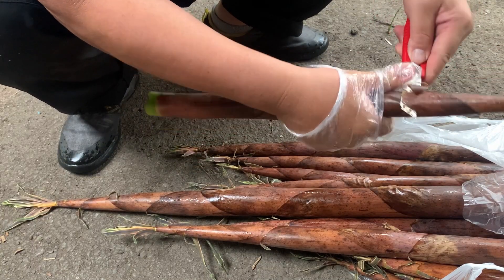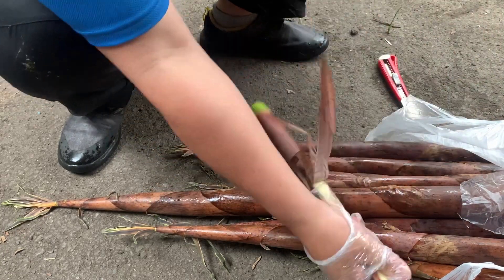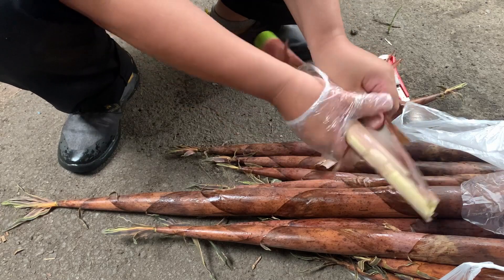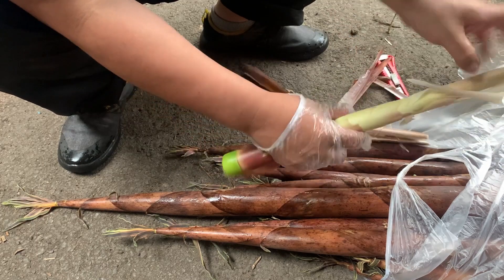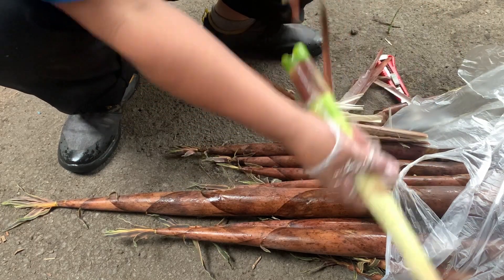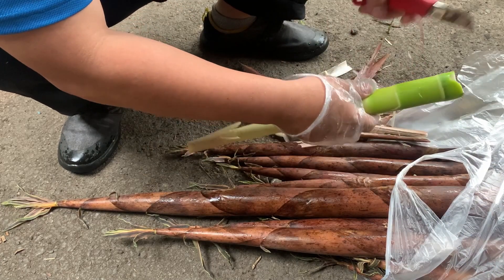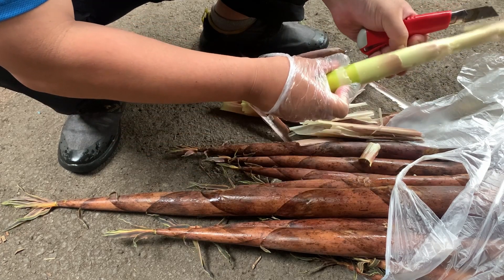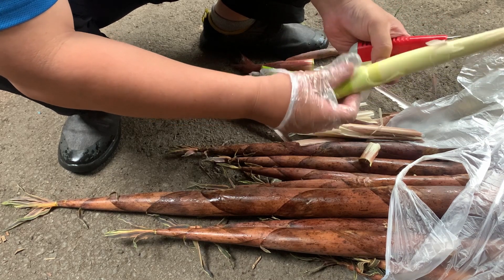【古参竹採り】簡単皮の剥き方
田舎暮らしを始めました。山や海にはたくさんの美味しい食材があります。それを採ったり、畑で育った野菜を使って料理していきます。
料理の紹介、自然と一緒、楽しいことの紹介 .

I started living in the country. There are many delicious ingredients in the mountains and the sea. We will cook using the vegetables that we have picked and grown in the field.
Introduction to cooking, introduction to nature, and fun things to do.
Country life cook